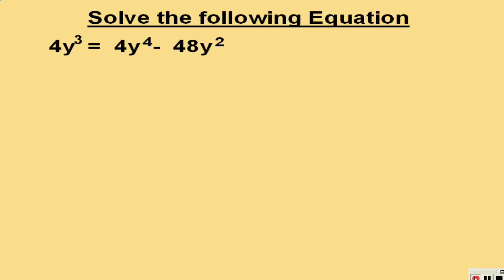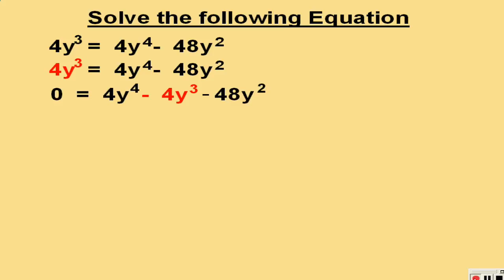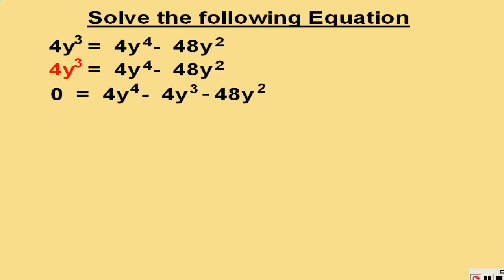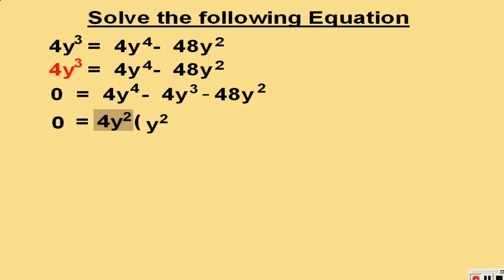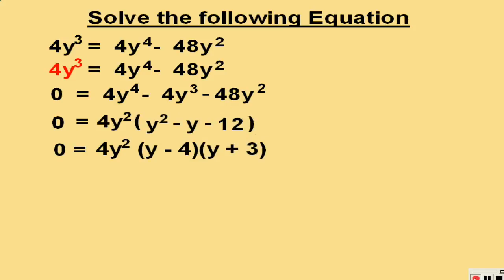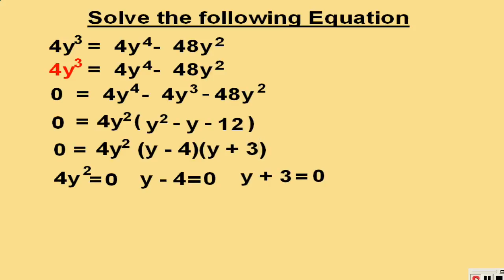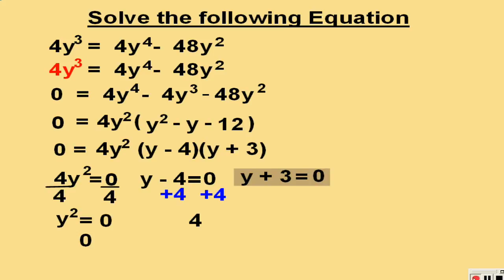Solving Polynomial Equations